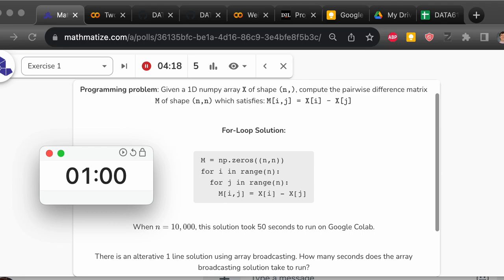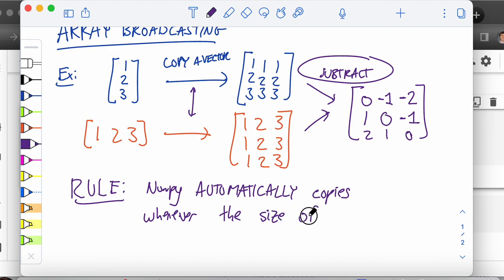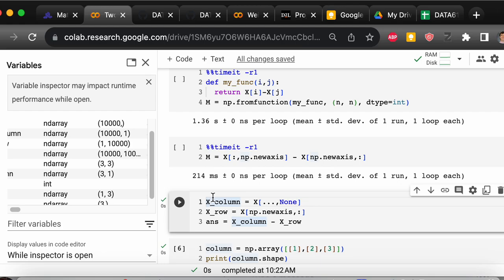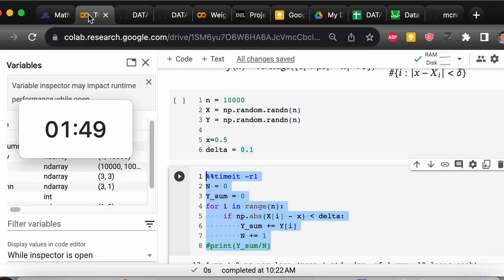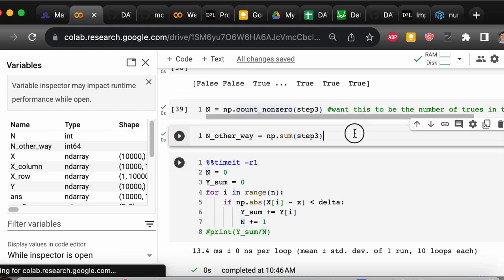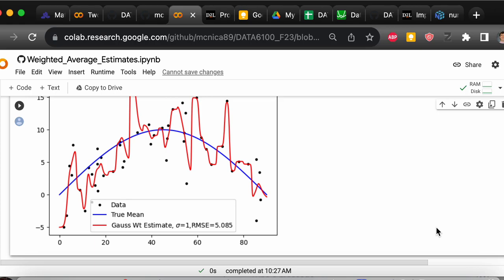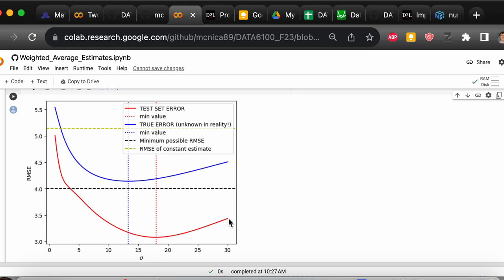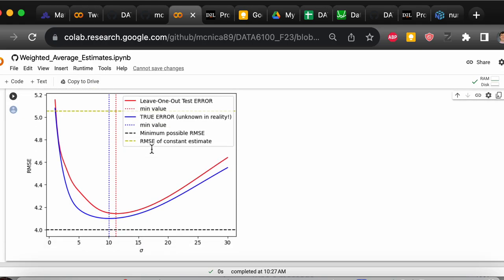Intro to Data Science Lecture 3 | Vector programming in Python/NumPy and training vs test sets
0:00 Pre-class
4:03 Class starts